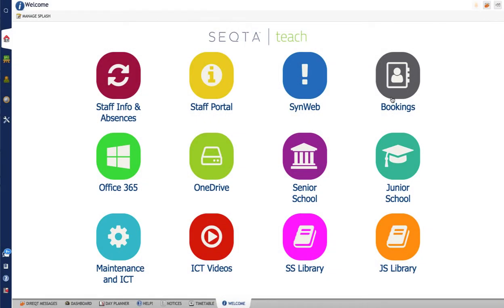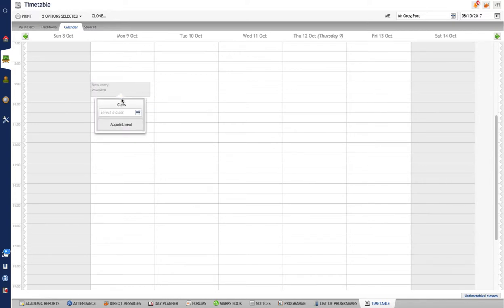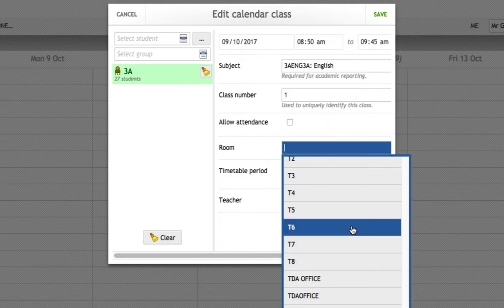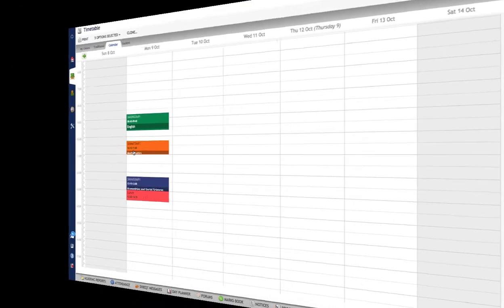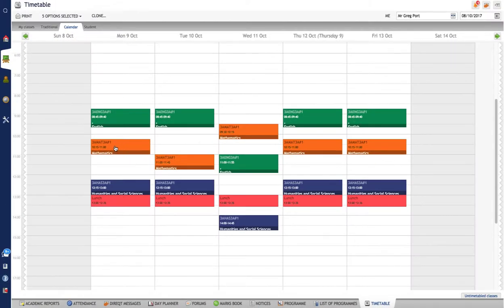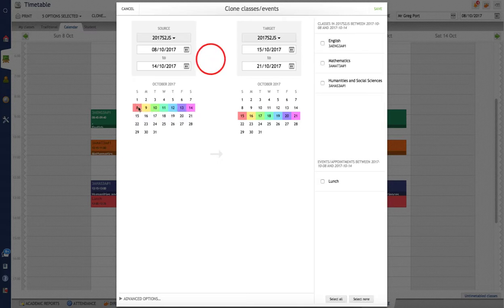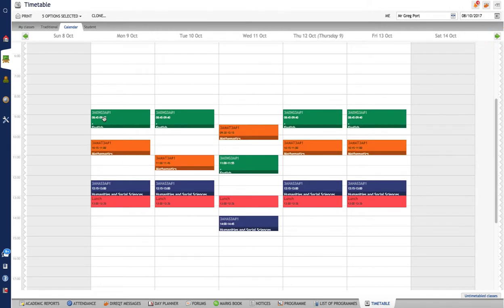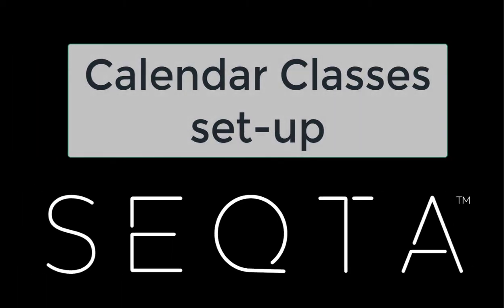Seqta Calendar classes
Setting up Seqta Calendar classes